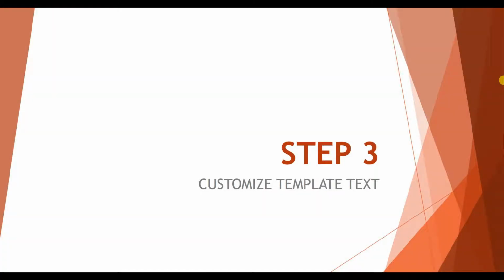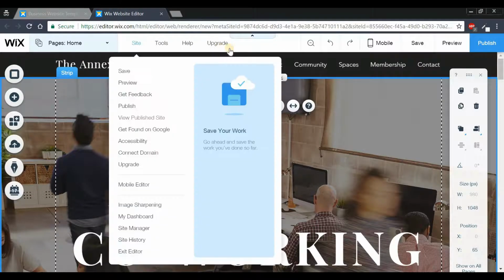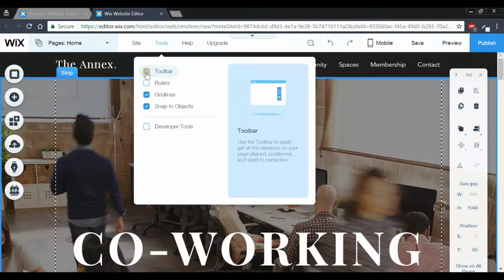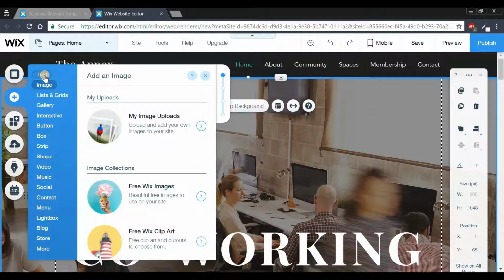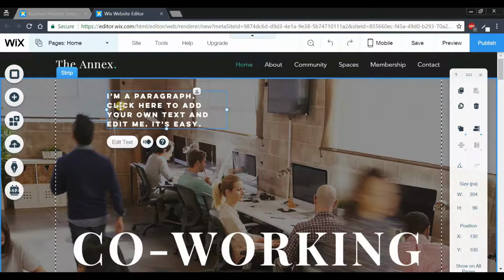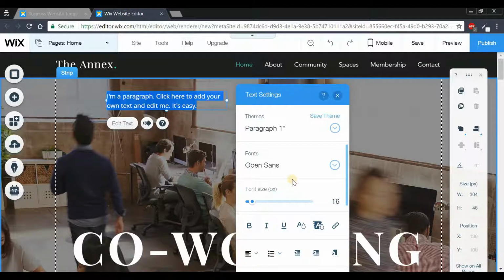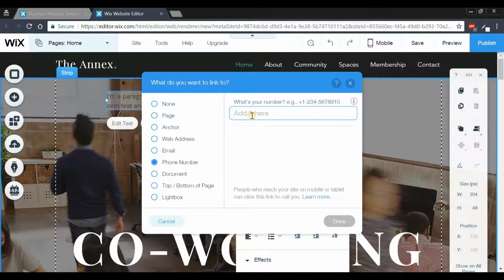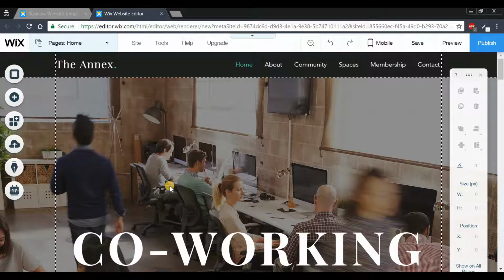Step 3 - Customize Wix Template Text | Master Wix - Create a Wix Website in 1 hour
In this video, we will be customizing our Wix template text.

11 - Conclusion